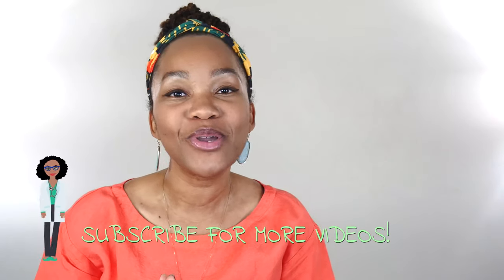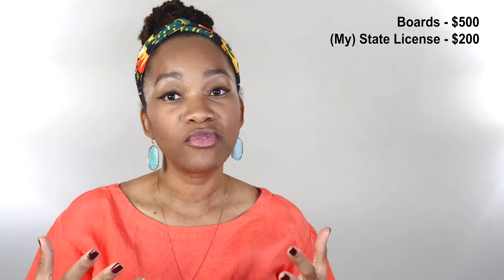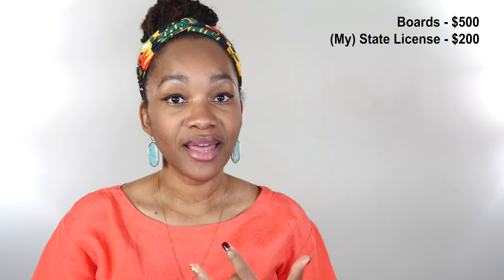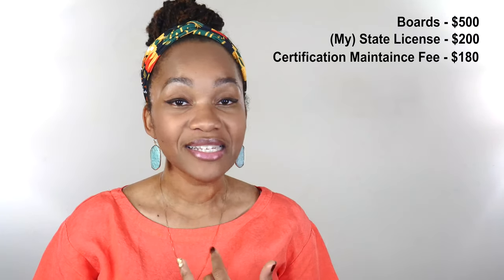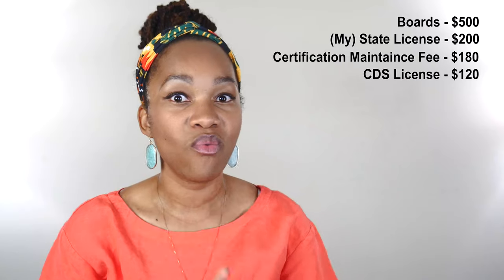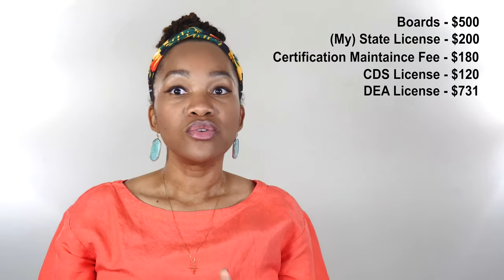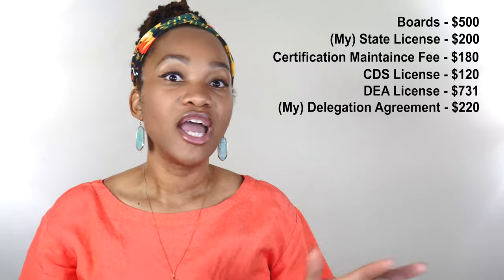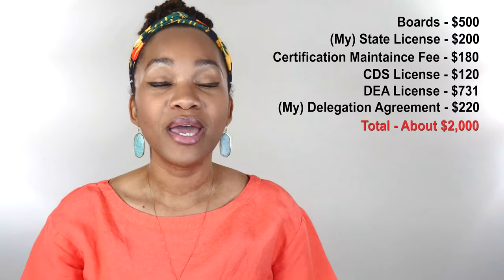How much money you need AFTER graduating PA School in order to work as a PA ($$$)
I was caught off guard with how much money I needed AFTER graduating from PA School, so let me help you out...